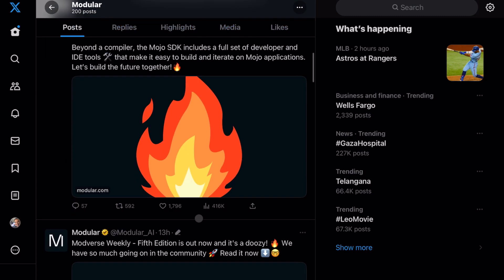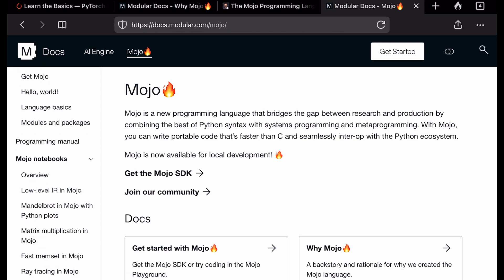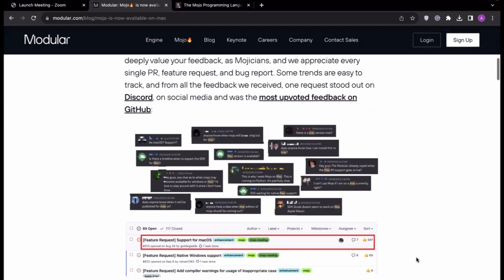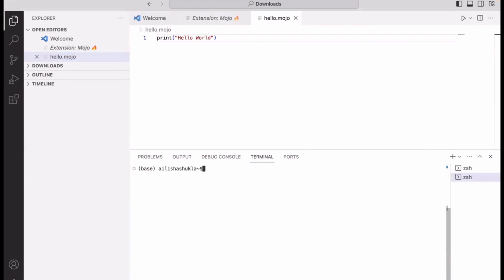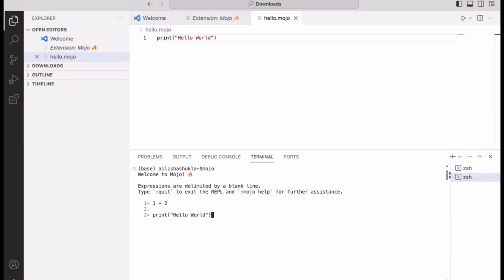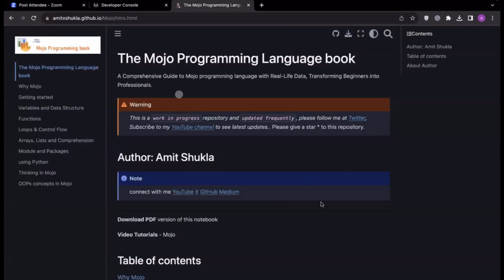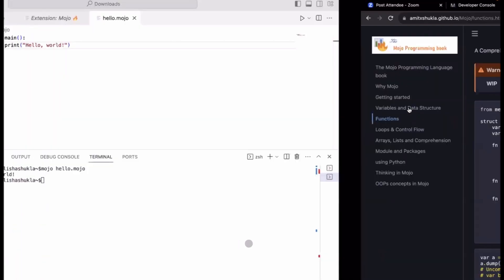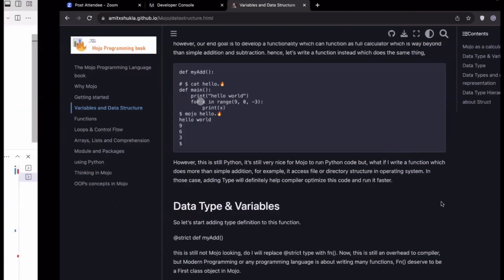The Mojo Programming Language - MacOS First look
The Mojo Programming Language book

Why Mojo
Getting started
Variables and Data Structure
Functions
Loops & Control Flow
Arrays, Lists and Comprehension
Module and Packages
using Python
Thinking in Mojo
OOPs concepts in Mojo
what is MLIR anyway
Data Analysis
Data Visualization
Data Mining
Data Transformation
Preparing your Data
Machine Learning Models
Model Train, Test
Deployment
Hardware testing
Deployment
About Author

I’m Amit Shukla, and I specialize in training neural networks for finance supply chain analysis, enabling them to identify data patterns and make accurate predictions. During the challenges posed by the COVID-19 pandemic, I successfully trained GL and Supply Chain neural networks to anticipate supply chain shortages. The valuable insights gained from this effort have significantly influenced the content of this book.

Despite my ability to devise an innovative solution, I couldn’t transition my AI models from research to production during the peak of the pandemic. My efforts to transform my work into a scalable solution capable of handling petabytes of data were hindered by the challenges of optimizing and fine-tuning my code for parallelization and multi-threaded execution.

Additionally, I faced difficulties in securing the necessary high-performance GPU hardware, as such resources were monopolized by owners of expensive equipment.

Subsequently, I discovered Modular and Mojo. This book represents my endeavor to rewrite and transition my code to the Modular and Mojo programming languages, with the aim of ensuring that I am well-prepared for any future pandemics.

My goal is to enable the seamless deployment of my research code into production, without the concerns of exorbitant hardware expenses and the costs associated with IT fine-tuning and optimization.

Objective

We’ll gain expertise in the essential techniques of employing the Mojo Programming language to handle real-life scenarios. This knowledge is vital for the preparation of finance and supply chain data for advanced analytics, visualization, and predictive modeling through neural networks, machine learning models, training, testing and deployment.

Subject

It’s important to note that this particular series will concentrate solely on using Mojo as one AI language to solve a real life AI problem.

Following

However, in future installments, we will explore Data Analytics and delve into the realm of machine learning for predictive analytics to final AI deployment into production.

Thank you for joining me, and I’m excited to embark on this educational journey together.